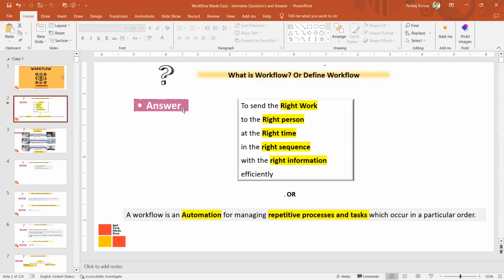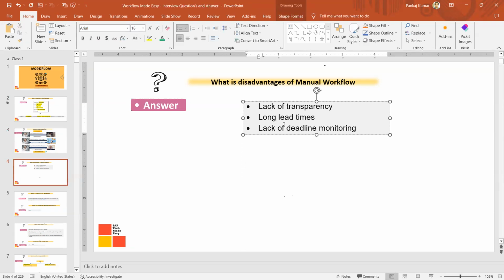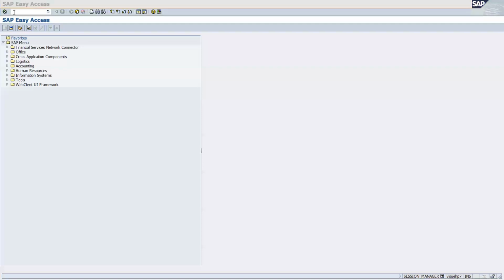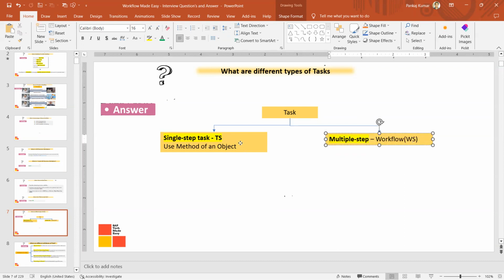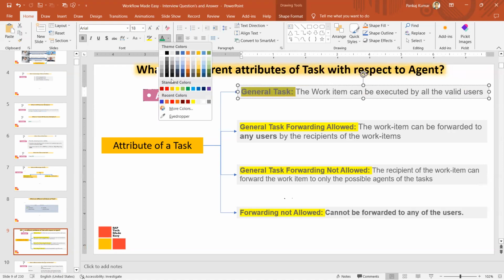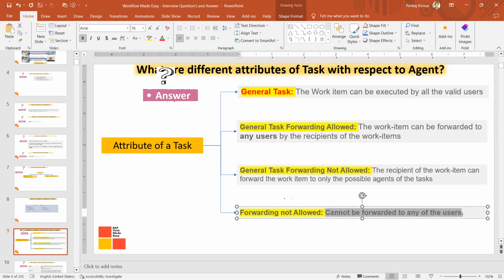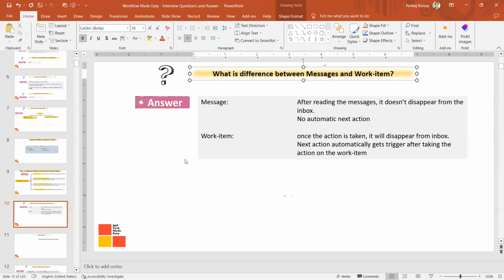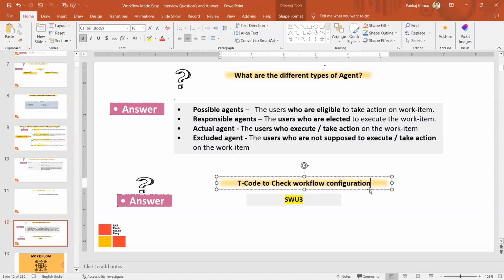1. Workflow Interview Question and answer | Definition | SBWP | Message Vs Workitem | Task | Agent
This is 1st episode of Workflow Interview Question's and answer -
What is Workflow? Or Define Workflow
Give one Example of Workflow
What is disadvantages of Manual Workflow
What is SAP Business Workplace
What is T-Code SAP Business Workplace?
What is Task and Work-items
What is the t-Code to create Task?
What are different types of Tasks
What are different attributes of Task?
What are different attributes of Task with respect to Agent?
What is difference between Messages and Work-item?
What is Agent?
What are the different types of Agent?
T-Code to Check workflow configuration?